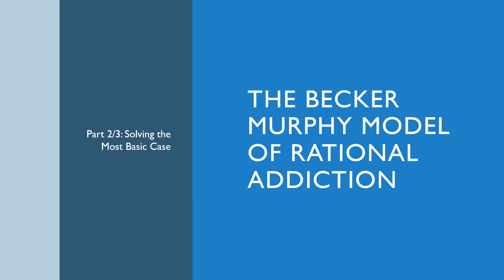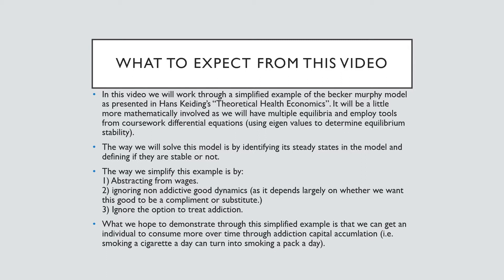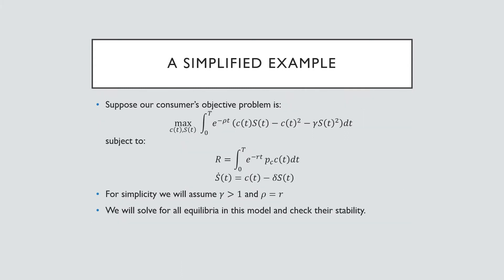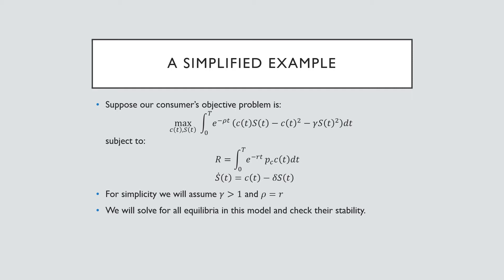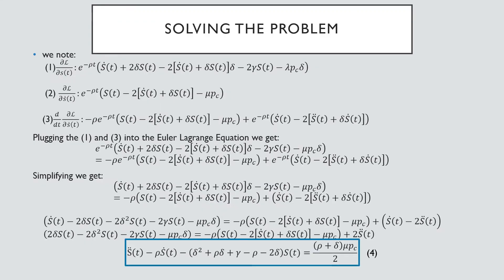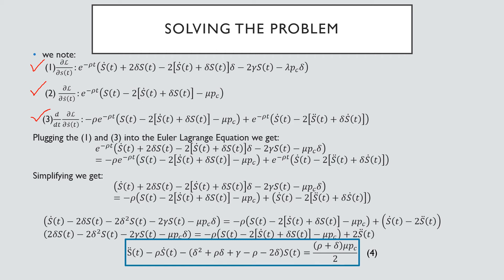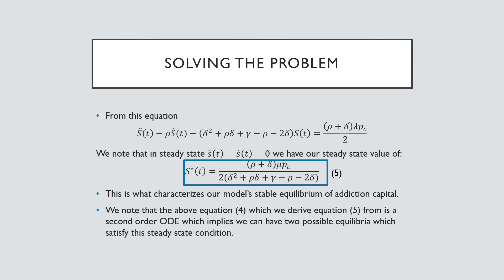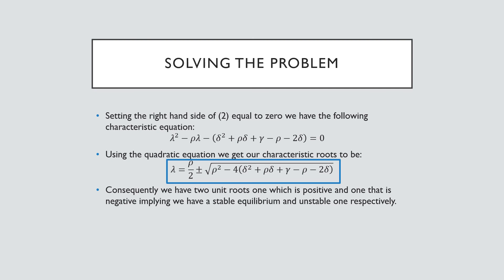The Becker Murphy Model of Rational Addiction: Part 2/3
In this video we work through a simplified example of the rational addiction model and demonstrate existence of two equilibria one which is stable and one which is unstable.